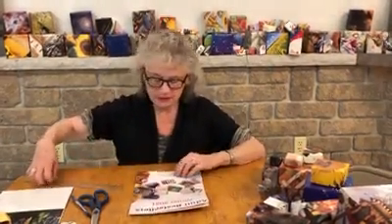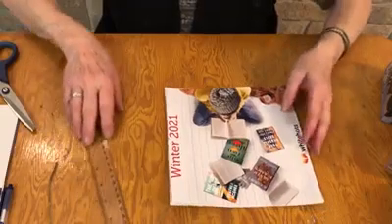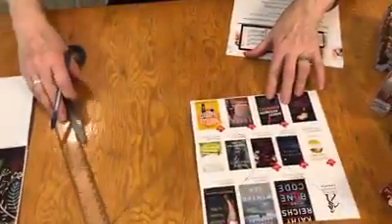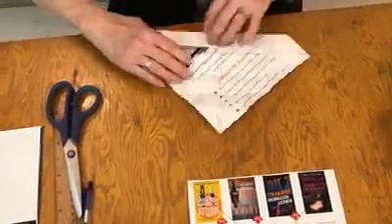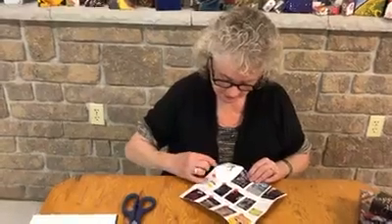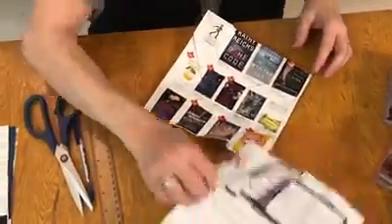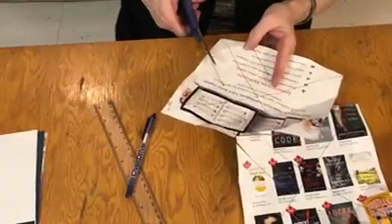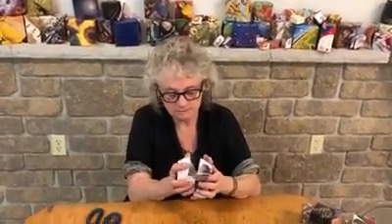Learn how to make gift boxes from recycled paper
Join Assiginack Librarian Deb Robinson as she takes 10 minutes to show you how to make beautiful gift boxes from recycled cards and calendars. Easy for anyone to do.